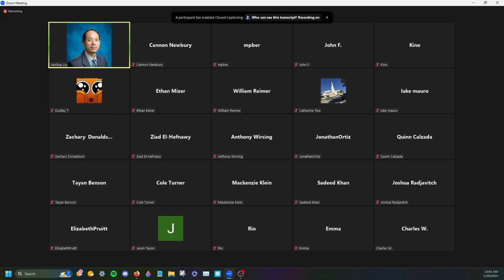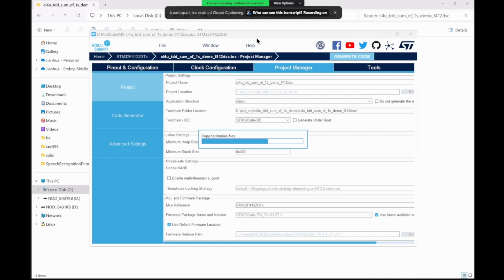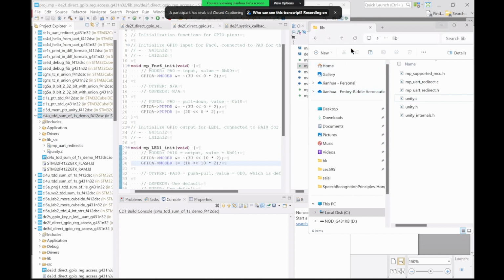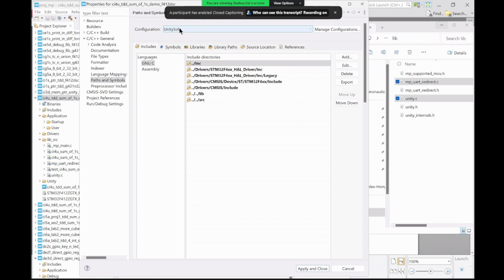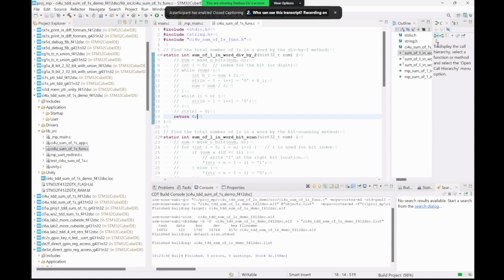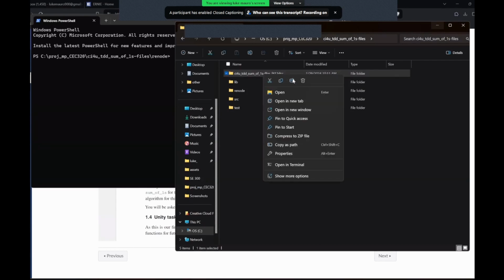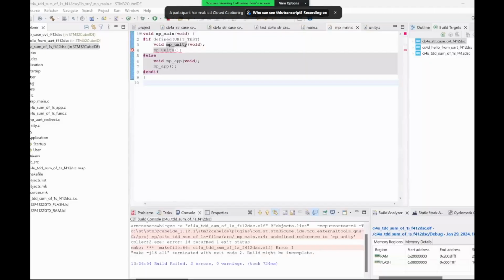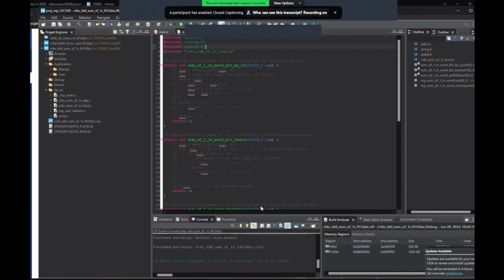CEC 320 - Project 1 Lecture